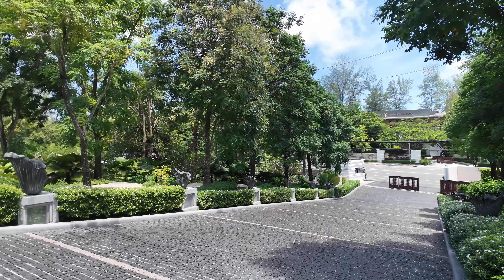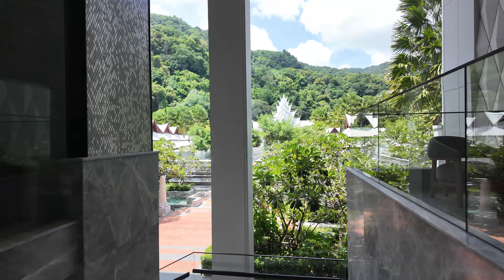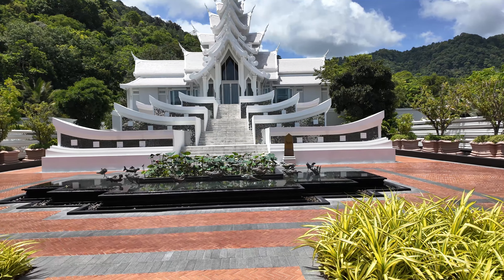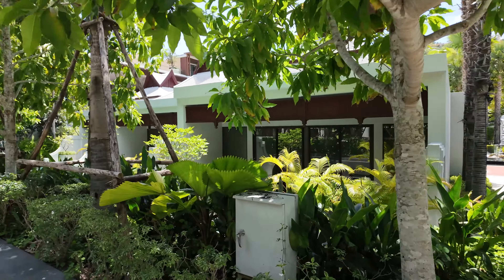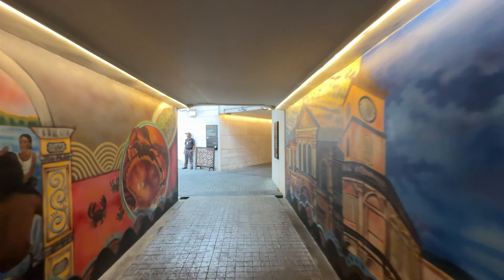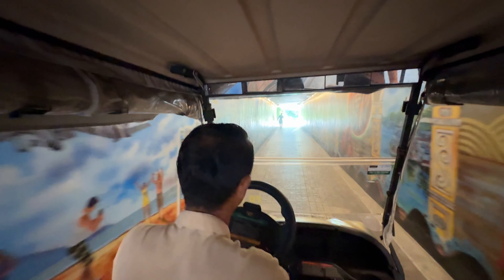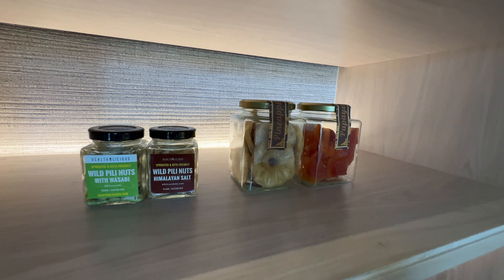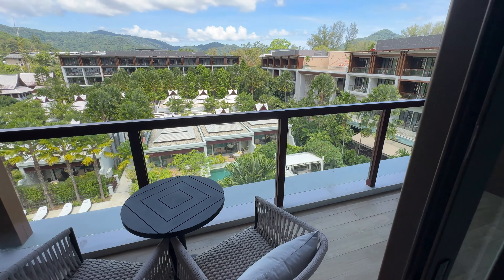InterContinental Phuket Resort Tour and Review 2025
In this tour of the InterContinental Phuket resort. I show you the pool, the beach and the room. Located in Kamala Beach on Phuket island in Thailand.